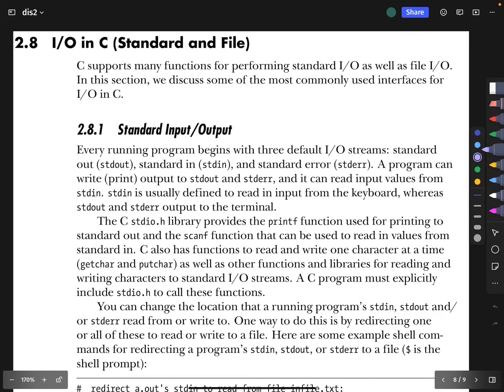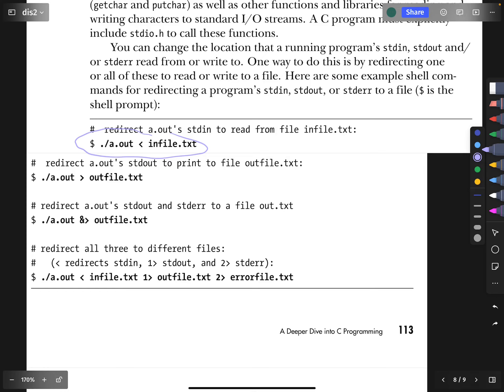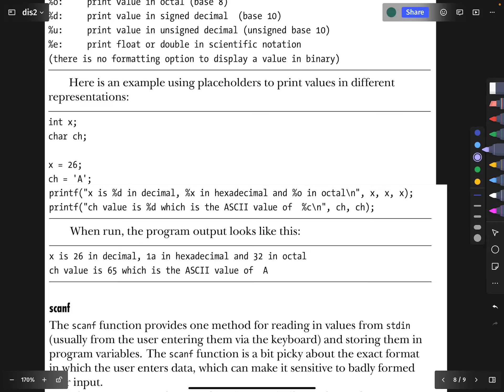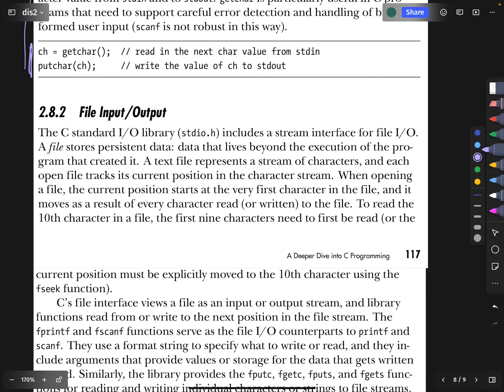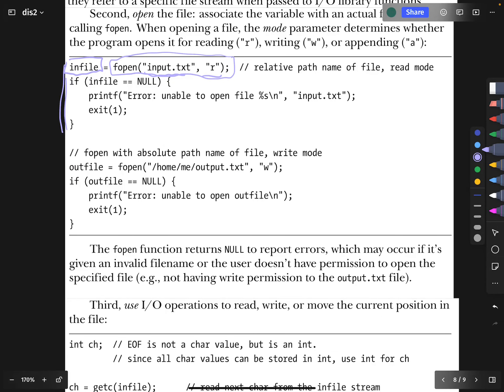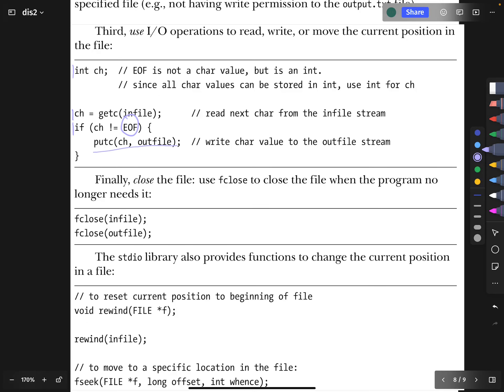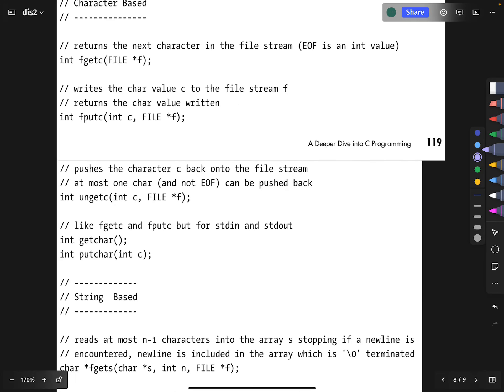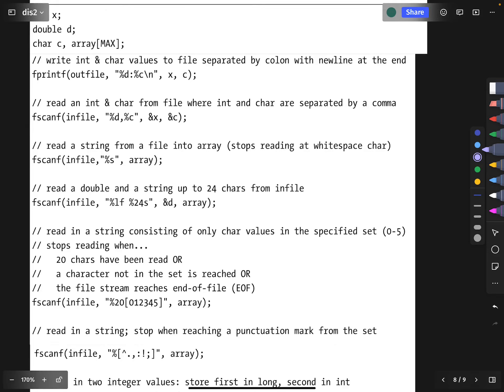Systems Programming - Video 18 - IO in C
Chapter 2, section 8 of Dive into Systems, discussing IO (input / output).  We discuss stdio.h, redirecting at the terminal, and file IO.